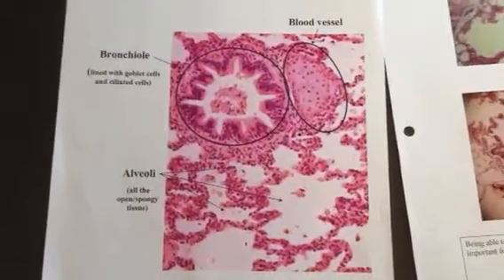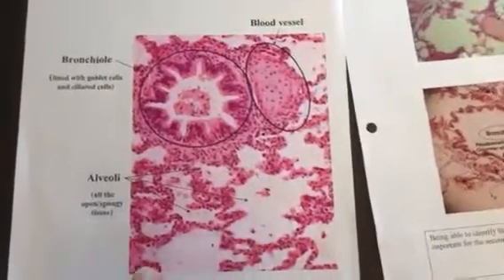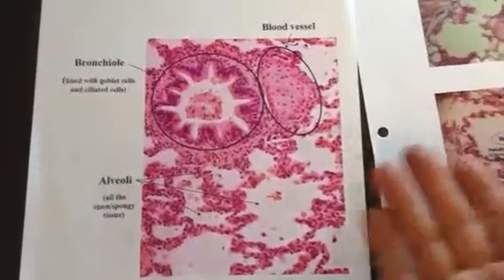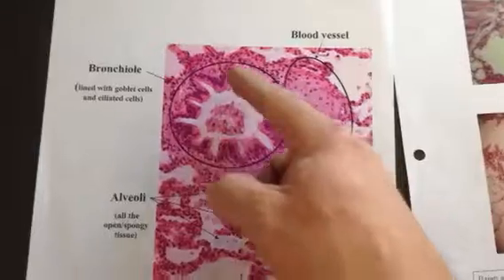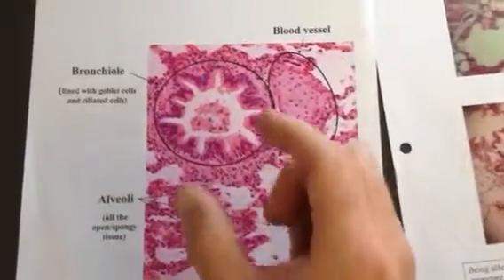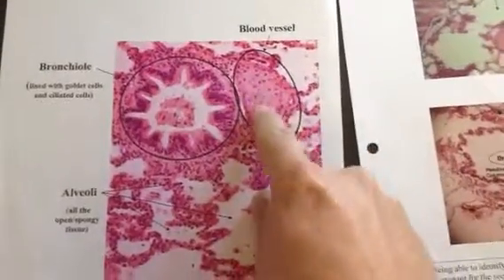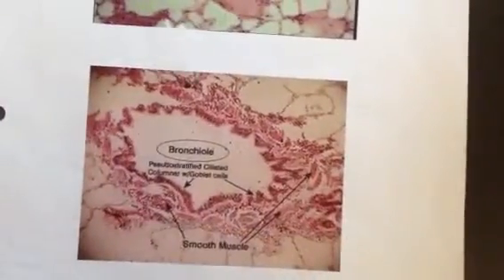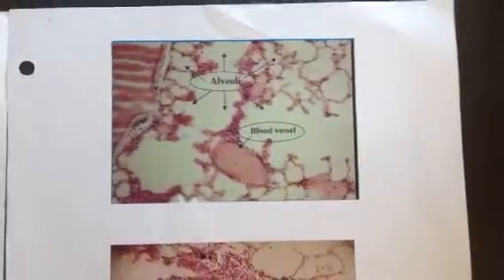Respiratory tissues 101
Video of respiratory tissues , bronchioles Capillaries, alveoli